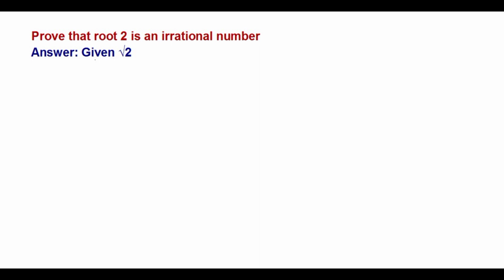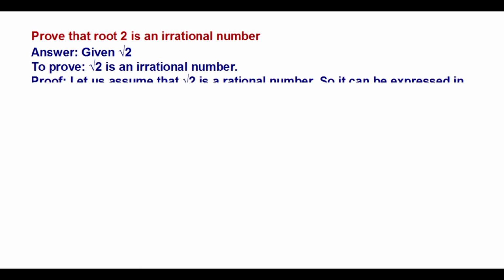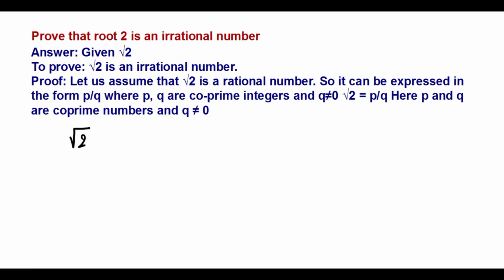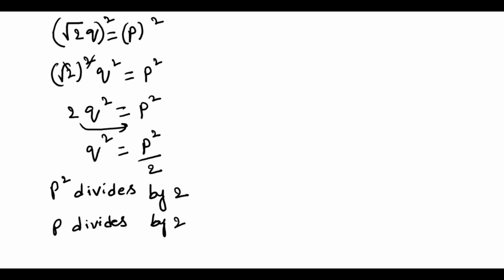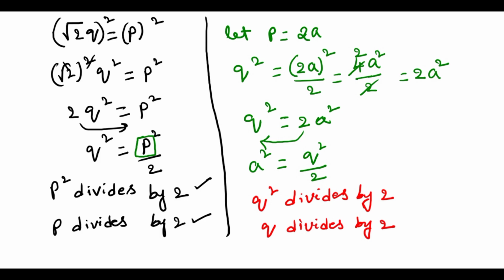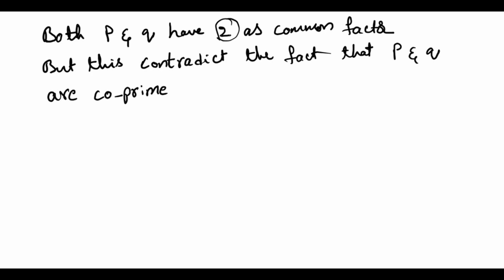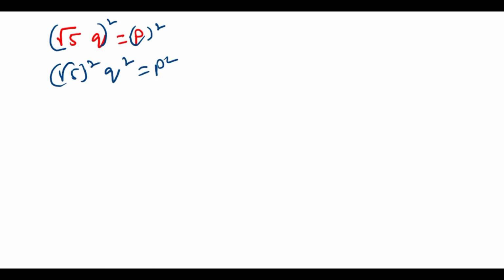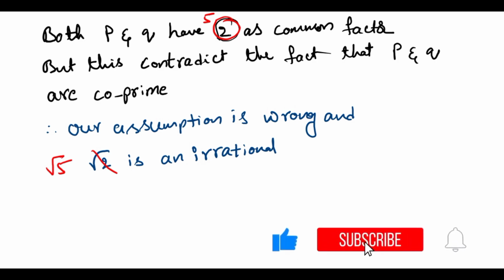Class 10 Exercise 1.4 |How to prove root 2 is irrational | root 5 is irrational proof | Theorem 1.4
Hey!
This is the part-6 video on 10th class Real Numbers chapter. From this video you can learn how to prove root is irrational and root 5 is irrational and root 3 is irrational. For more classes  you can check it in play list (Real Numbers).  After complete all exercises you can watch the video on short answers and very short answers.